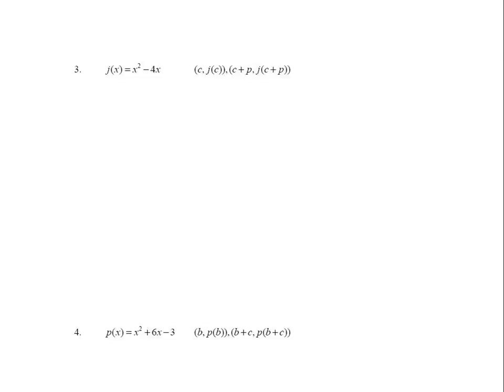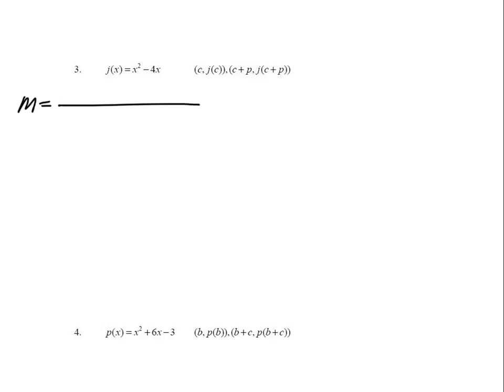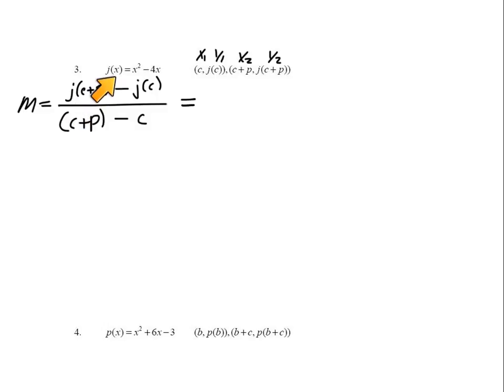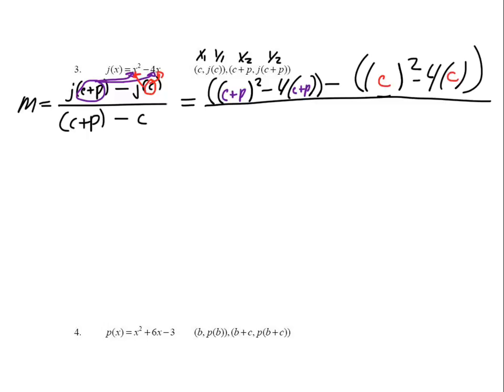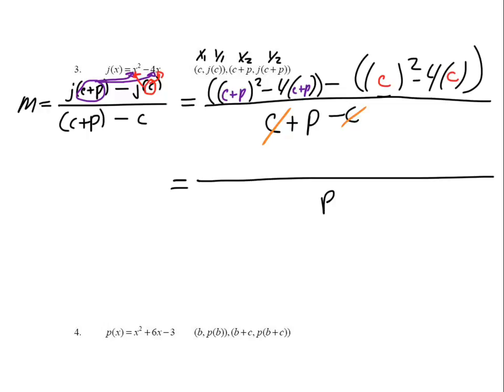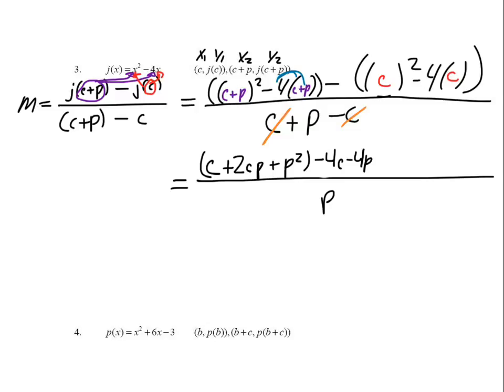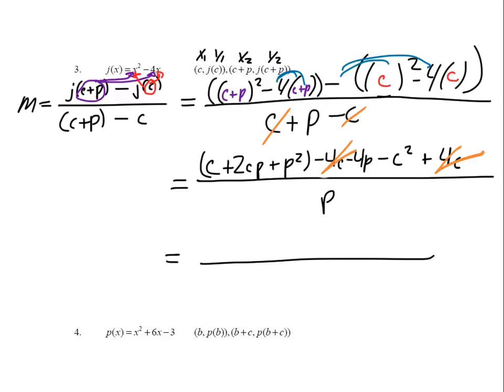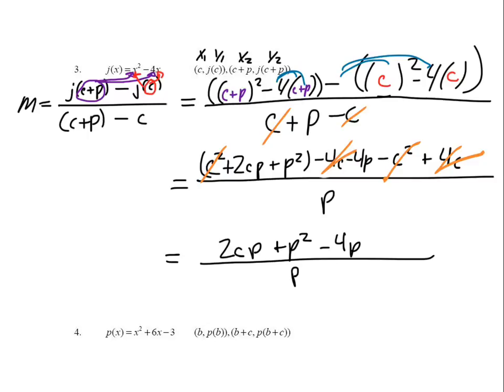f(x + h) #2: Question 3